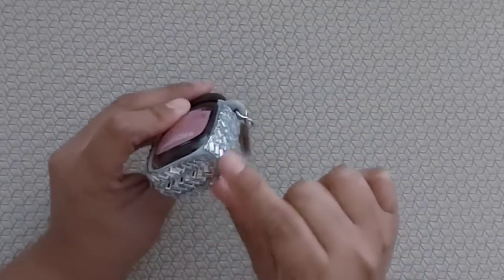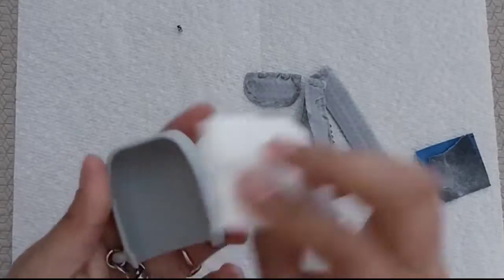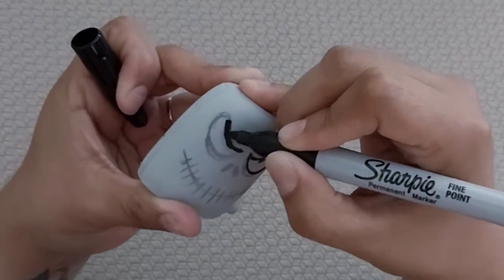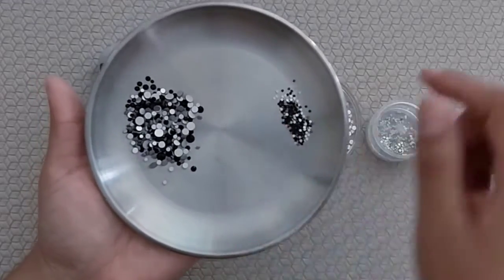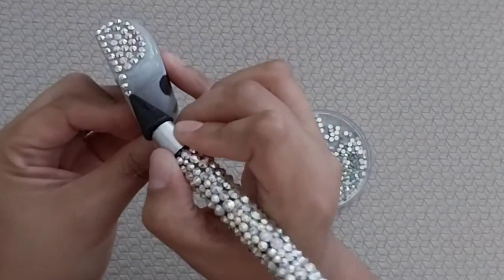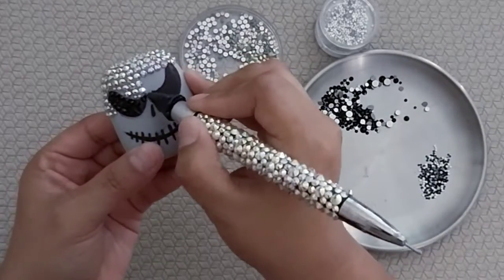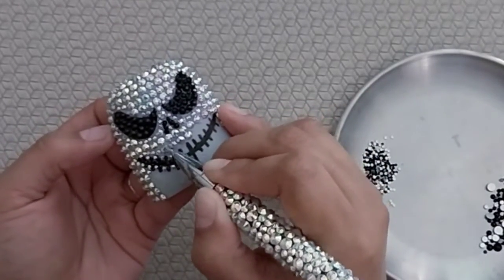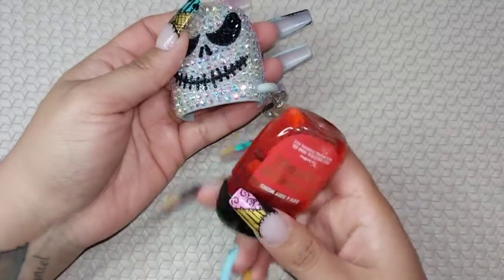DIY Customizable Pocketbac Holder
hey I'm Kim! so in this video I will be showing you how to bling a pocketbac holder!
super easy! beginner friendly! basic quick and easy bling! hope you enjoy!!!

keep in mind this is my way of crafting! there is many other ways!